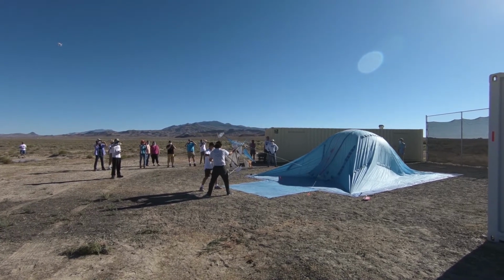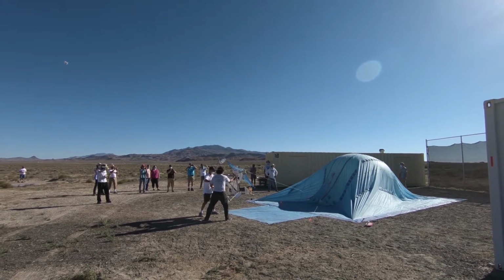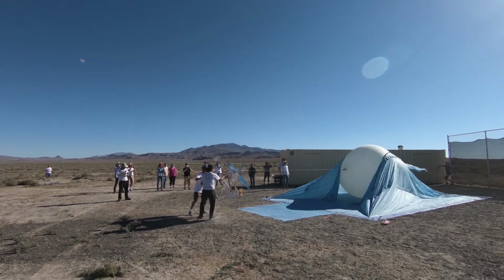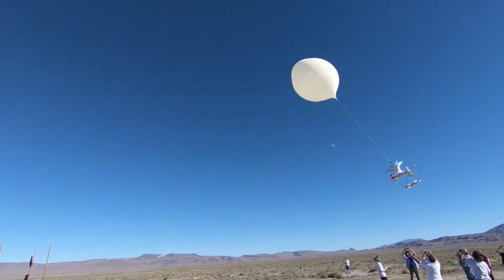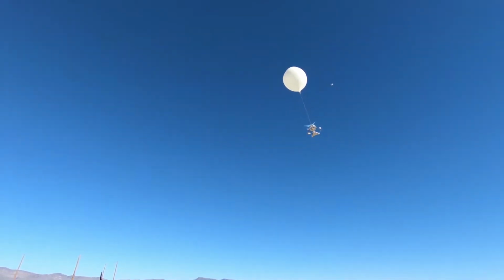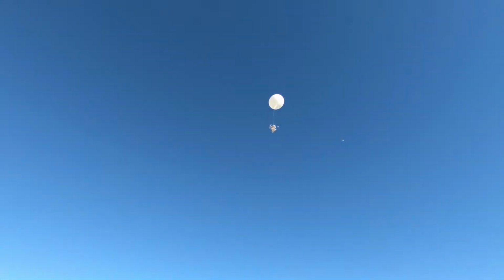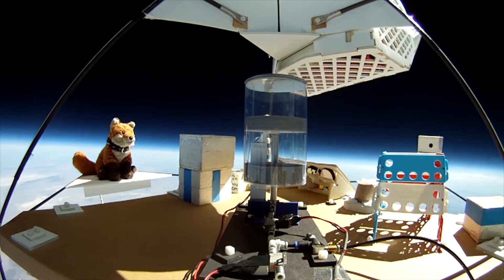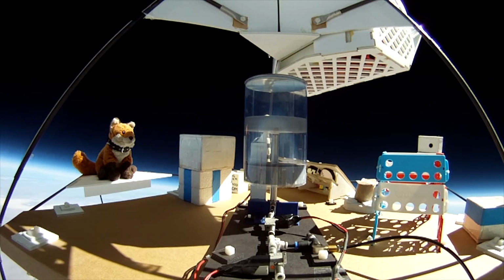Drone watching a launch. A look down at going up.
Balloon launch to the edge of space seen by a drone. We video the launched from all angle on the ground and now from above. We're looking at how the balloon releases from it's deployment bag, is the platform under the balloon at lift off, are there any anomalies in the a balloon, is the platform stable in flight. This quadcopter drone with camera view gives us lots of information. This is how you launch a near space balloon.
​Dark Sky Market for payloads to 100K, edge of space merch and more: